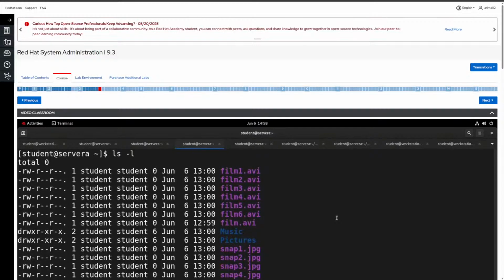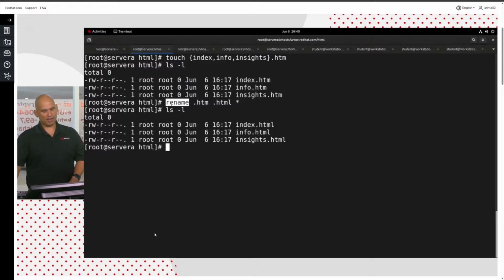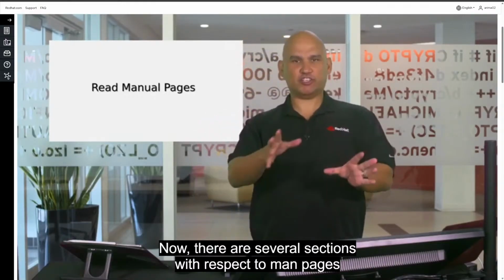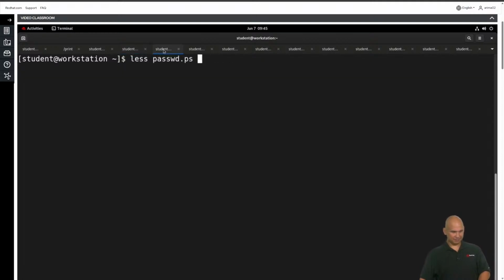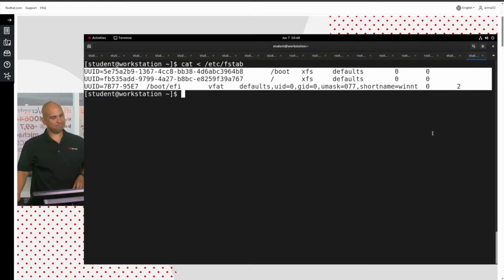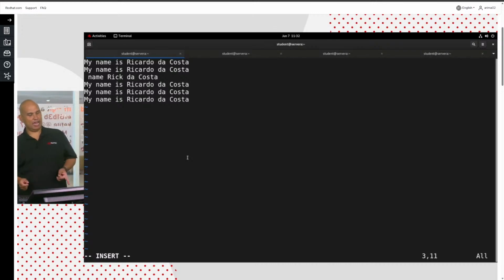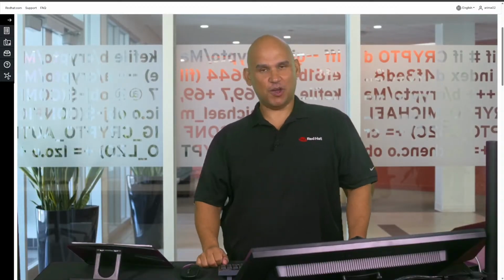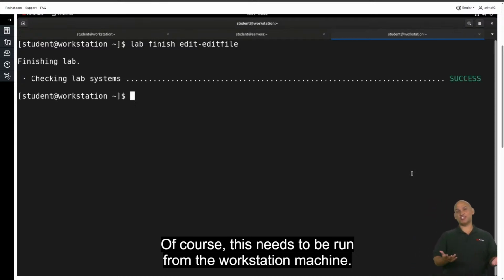Ngerjain RH 03